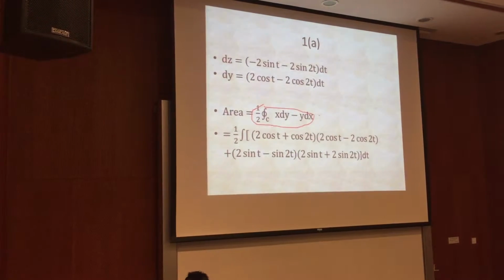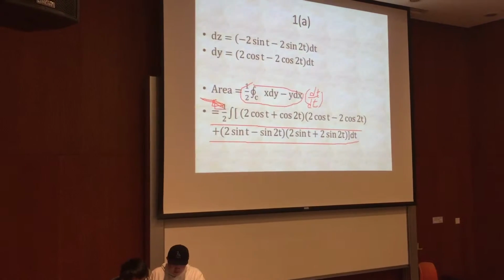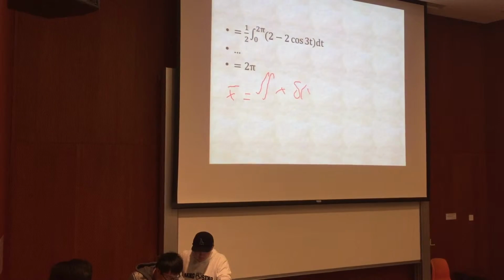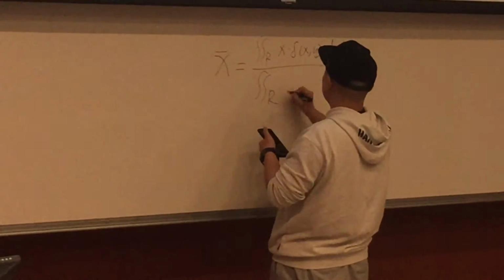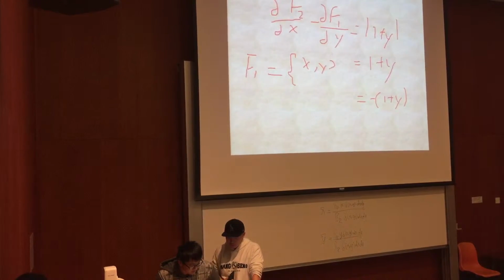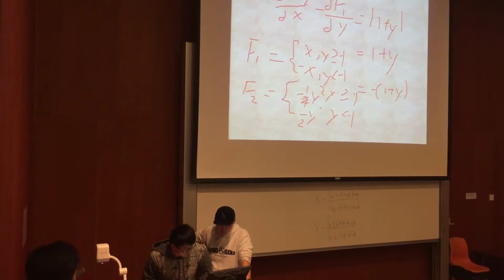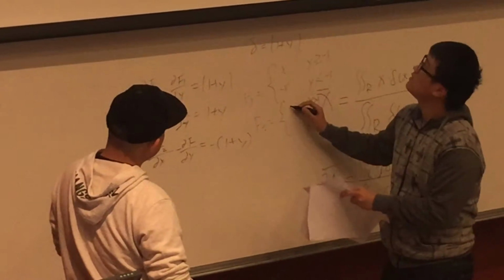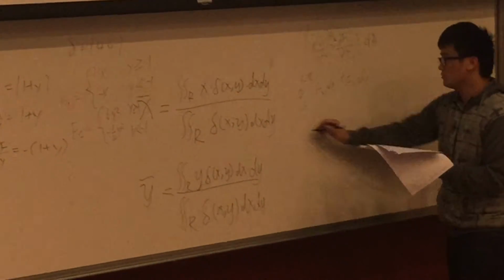Bonus Question 2-1 Unbelievable